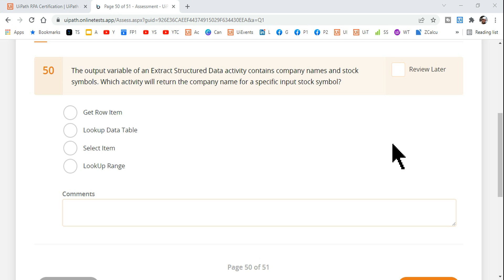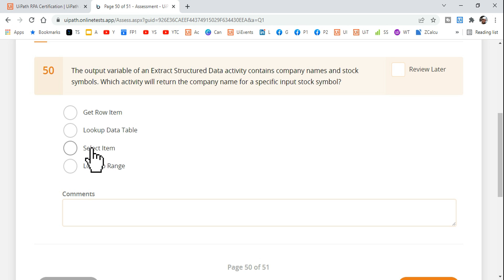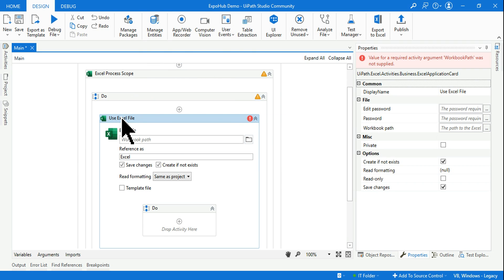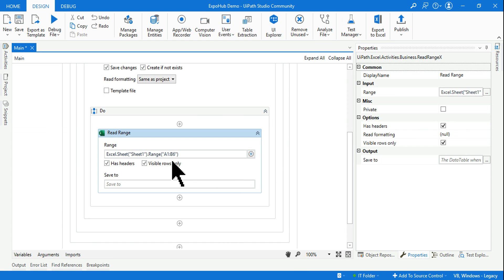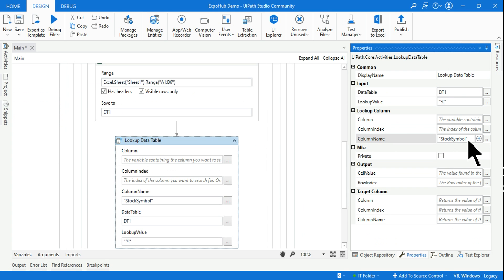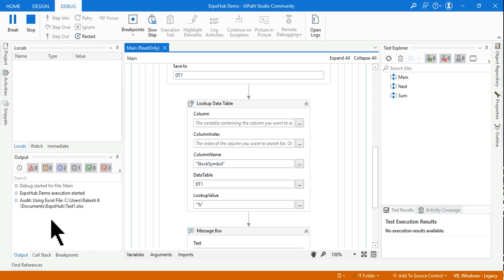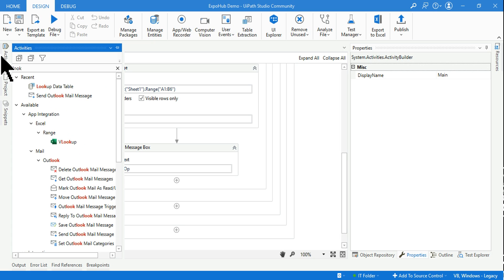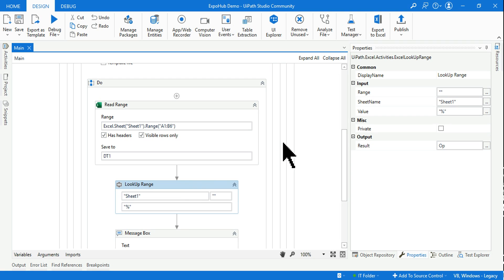How Do You Use UiPath LookUp Data Table and UiPath LookUp Range?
In this question you will get the demo of how UiPath LookUp Data Table and UiPath LookUp Range works! This demo will give you more clarity to select the right answer.